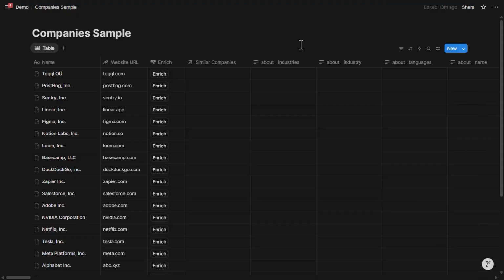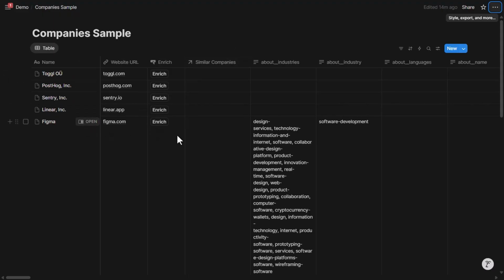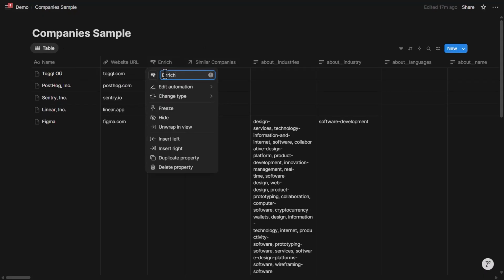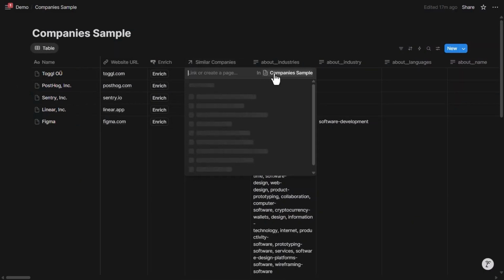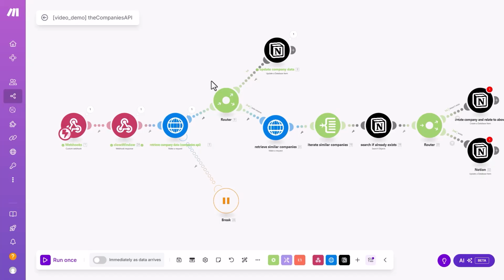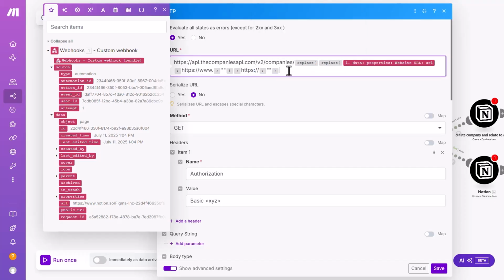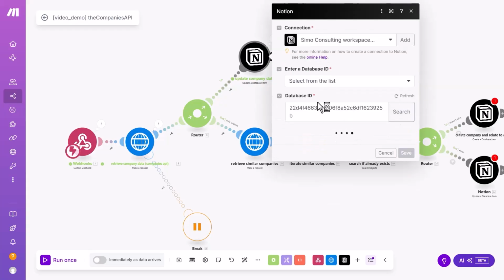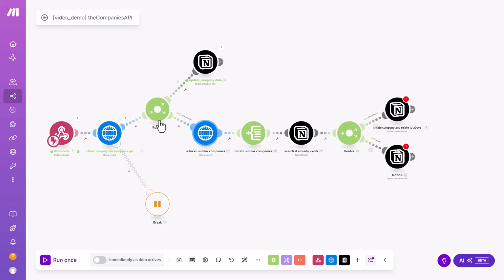Enrich company data from Notion via The Companies API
TIMESTAMPS
0:00 Intro
1:34 Demo
3:16 How to build
9:40 Conclusion